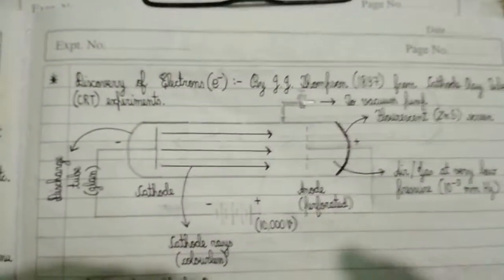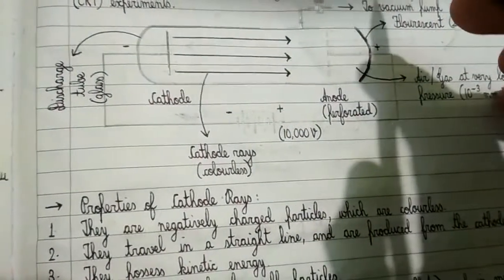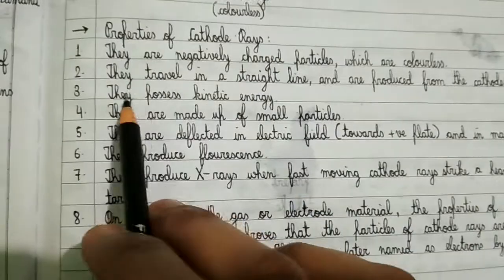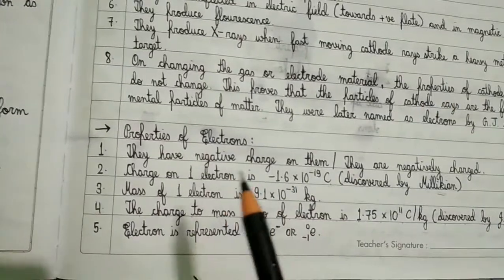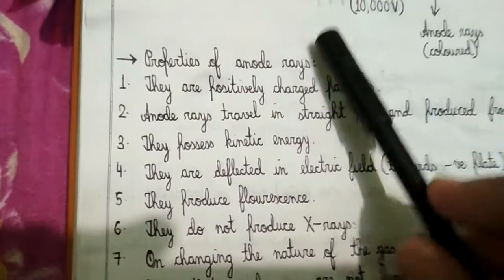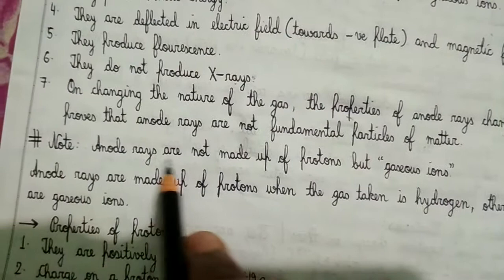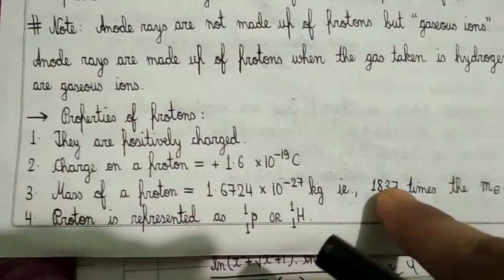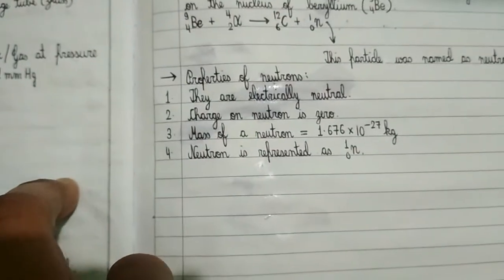Atomic Structure 02 || Discovery of Electrons, Protons, and Neutrons.